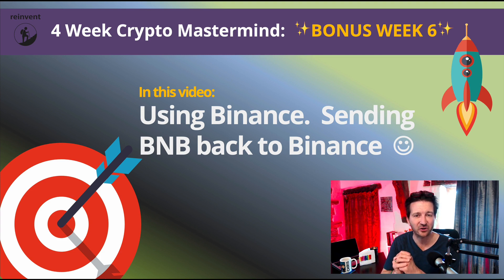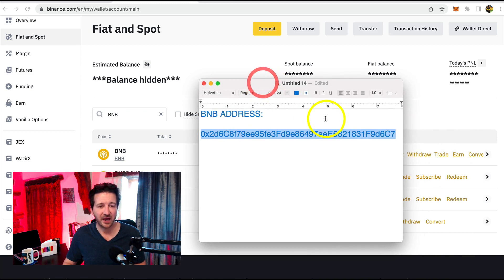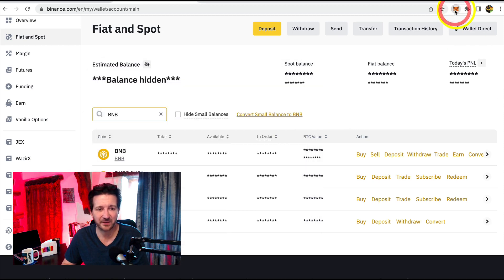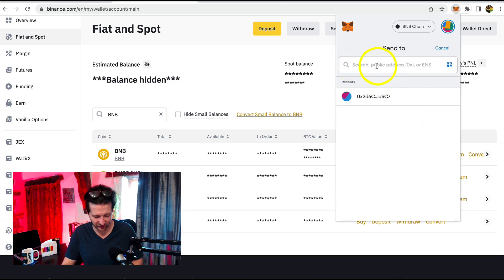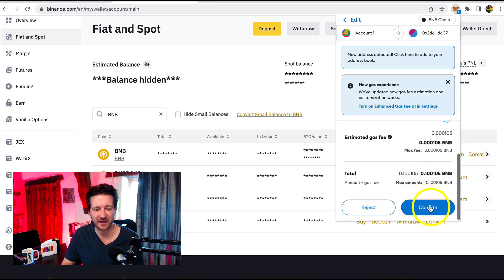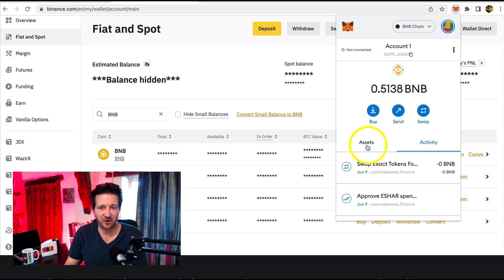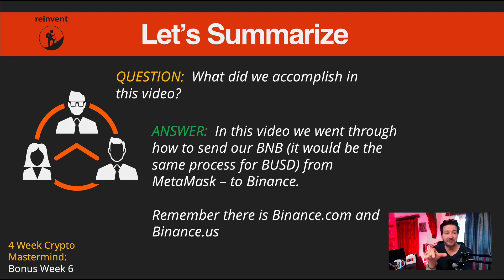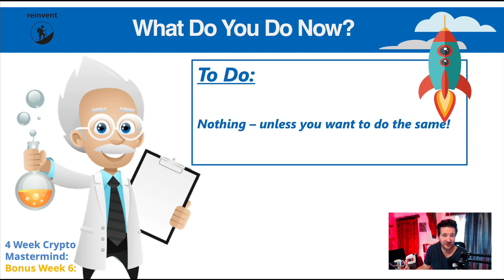How to Send BNB Back to Binance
In this video, we'll walk through the step-by-step process of sending your BNB holdings from a cryptocurrency wallet back to your Binance account.

Whether you need to consolidate your funds, cash out, or just want to keep your BNB on the exchange, this tutorial will show you exactly how to do it safely and easily.

You'll learn:

How to locate and copy your Binance deposit address for BNB
Setting up the withdrawal transaction from your wallet
Ensuring you have enough BNB for network fees
Verifying the transaction was successful on the blockchain explorer
Double-checking the deposit shows up correctly in your Binance account
We'll cover sending BNB from both a software wallet like Trust Wallet as well as a hardware wallet like Ledger.

Don't make the mistake of sending tokens to the wrong address! This guide will ensure you withdraw and deposit your BNB back on Binance properly.